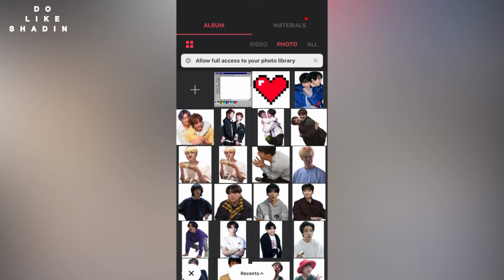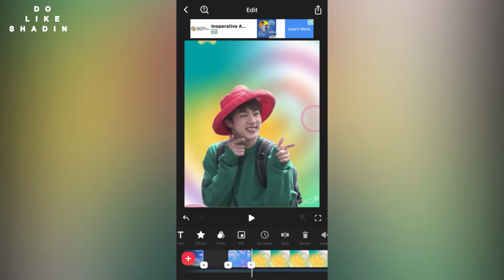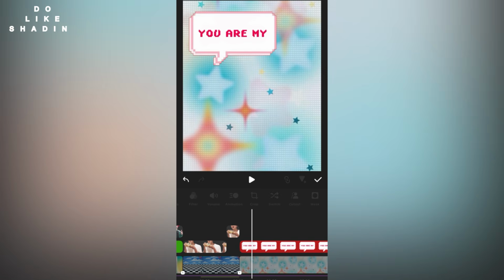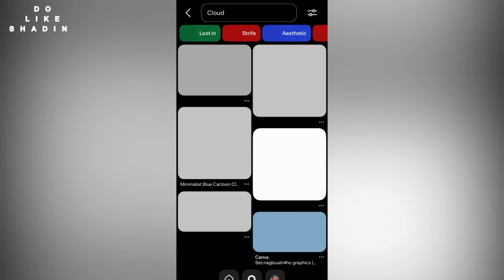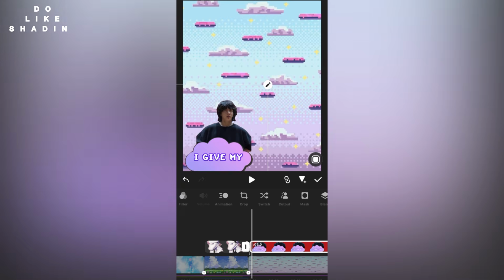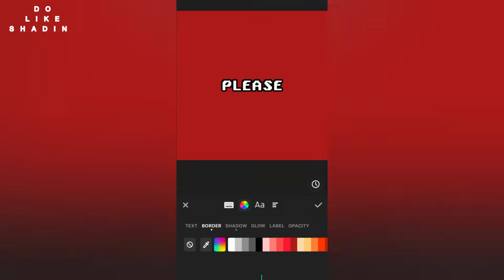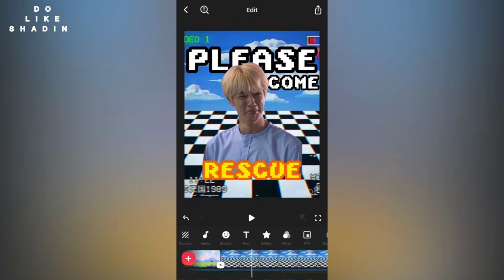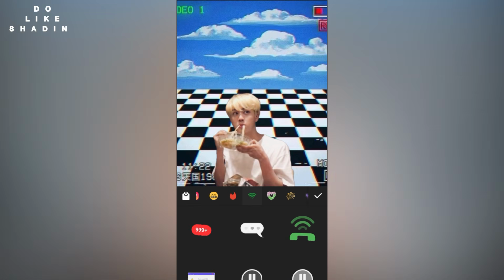Bumblee bee edit in inshot | Tutorial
You can find all the bg, templates and text i used

Feel free to connect on Instagram: dolikeshadin

Stalling • Topher Mohr and Alex Elena

How to make | Inshot tutorial